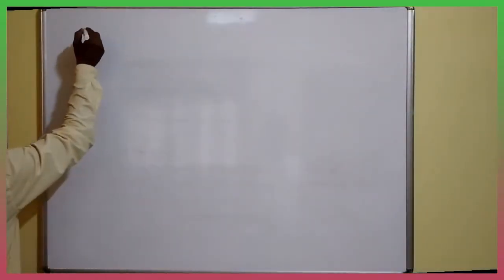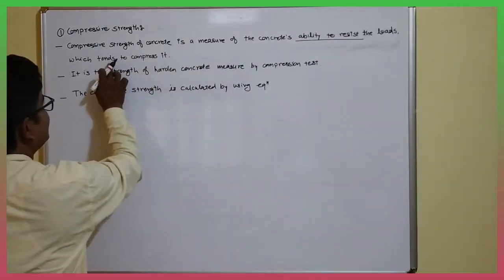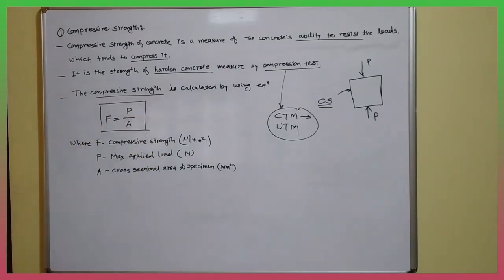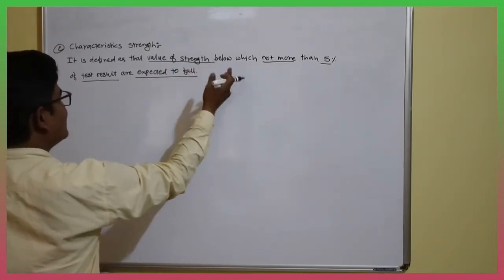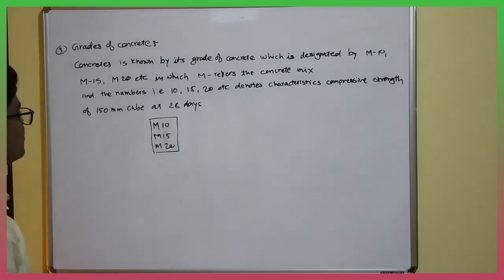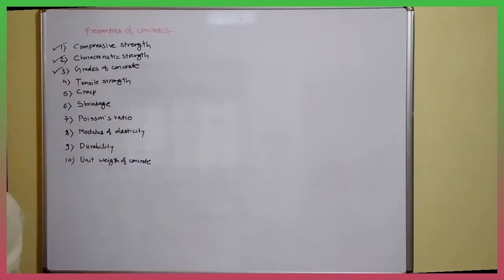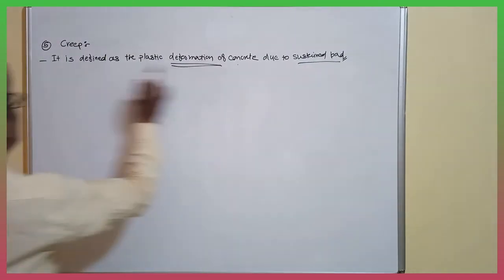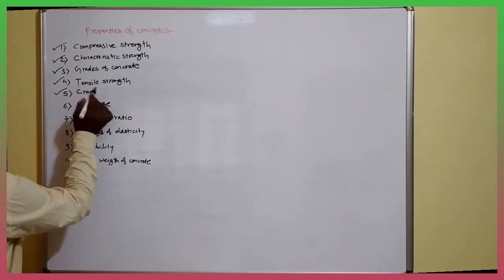10 Important Properties of Concrete (Part 1)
Hello dear students in this video we are going to discuss the various properties of concrete which are very useful in design of concrete structure.
So in this video  harden concrete properties we are going to study. Concrete is made up of cement sand coarse aggregate and water this thoroughly mixture called as concrete.
There are various properties of concrete such as
1) Compressive strength
2) characteristics strength
3) Grading of concrete
4) Tensile strength
5)  Creep
6)  Shrinkage
7)  Poisson's ratio
8) Modulus of elasticity
9) Durability
10) Unit weight of concrete